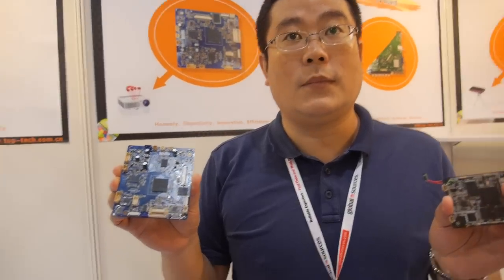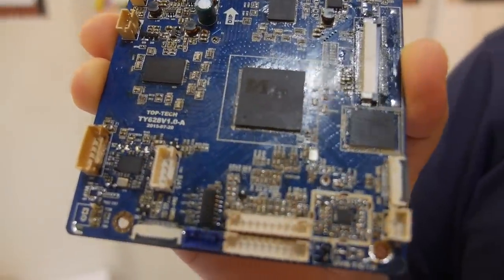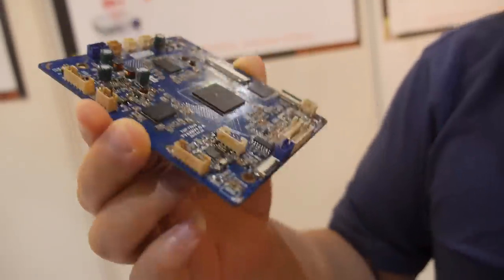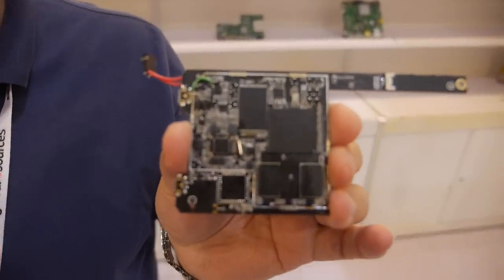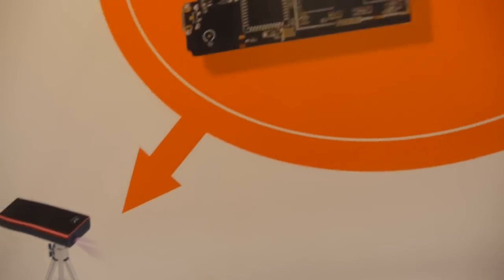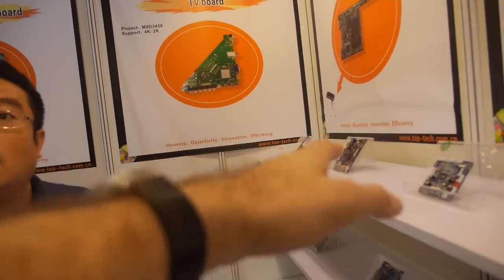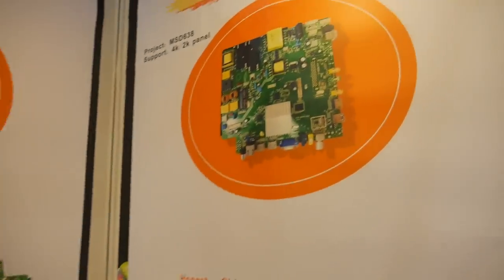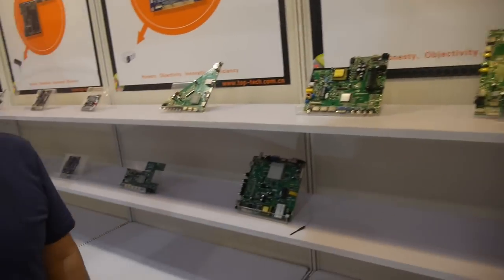ATEKO PCBA Boards manufacturer for TV Boxs and Smart Projectors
ATEKO manufactures boards for applications such as DLP projectors, Android TVs, Android projector boards etc. Their entire range is on display here and all the boards run on M-Star processors. The TV boards support resolutions ranging from 2K to 4K.You can find contact of this company